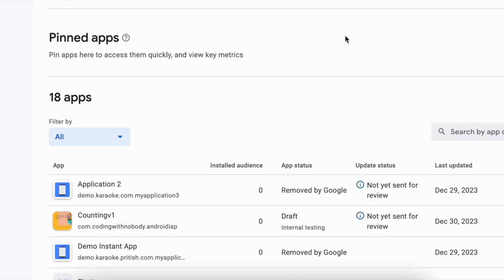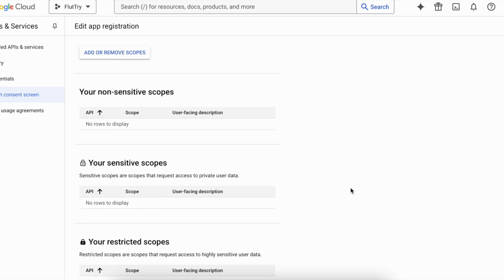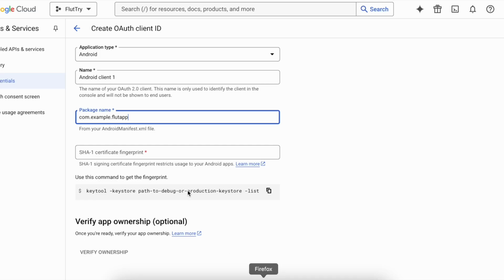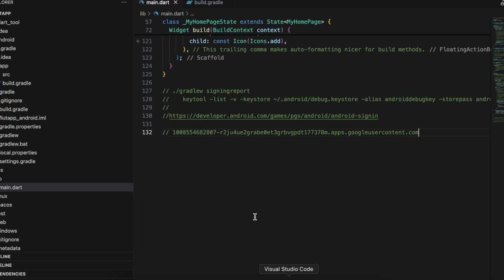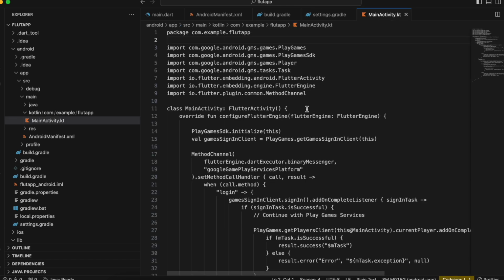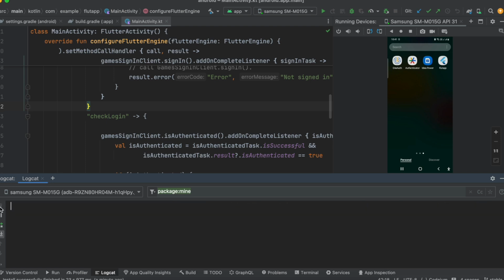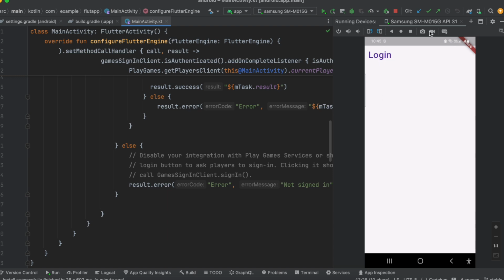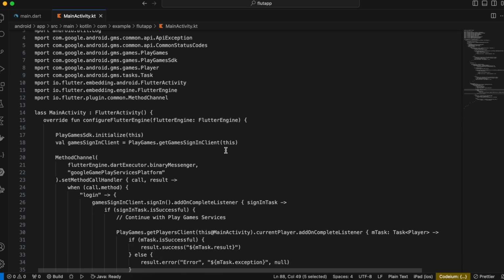How to Use Google Play Game Services Player Stats in Flutter